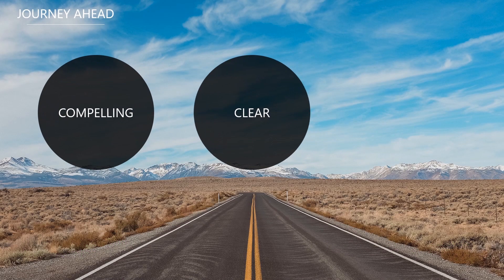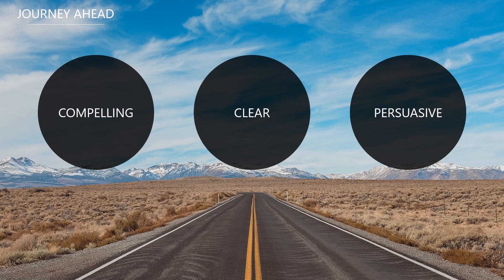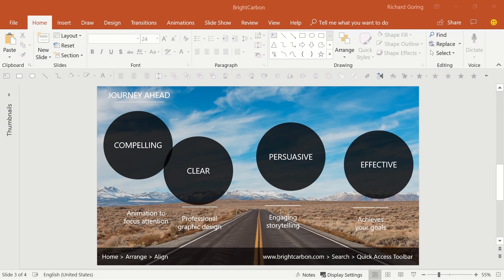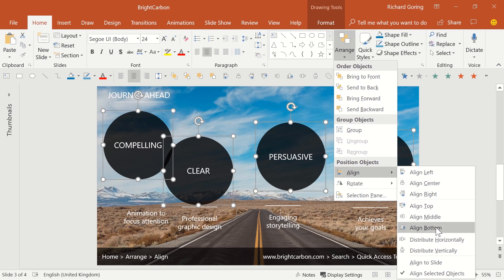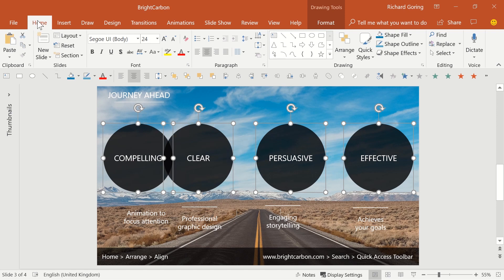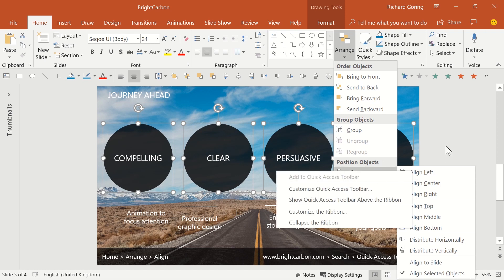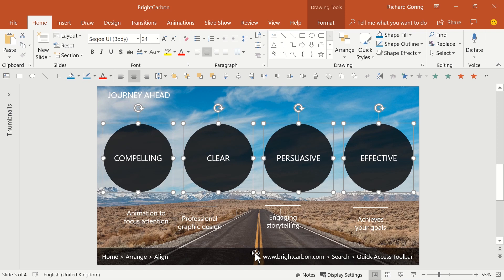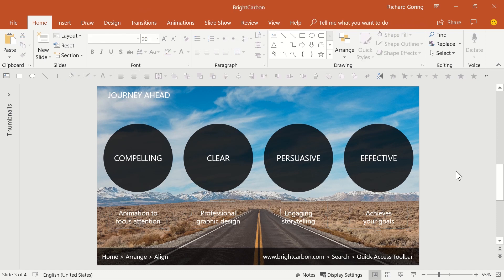How to Use Align & Distribute Tools for Lining Up and Even Spacing Advanced PowerPoint Tutorial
Use alignment and distribution tools to easily center and equally space your objects, to make things neat and clear, quickly and easily.